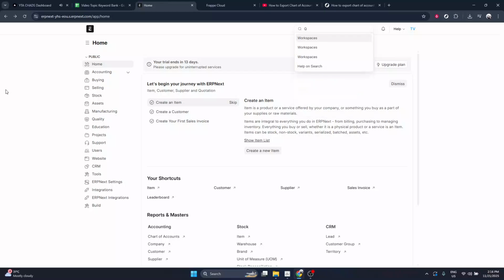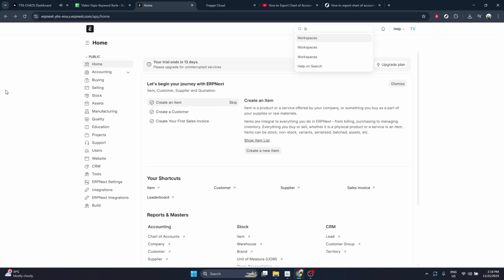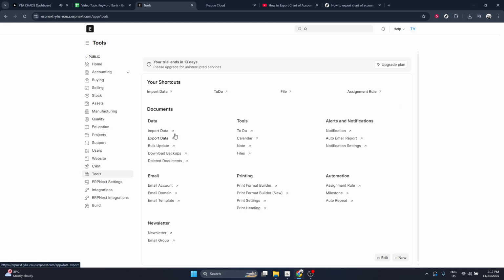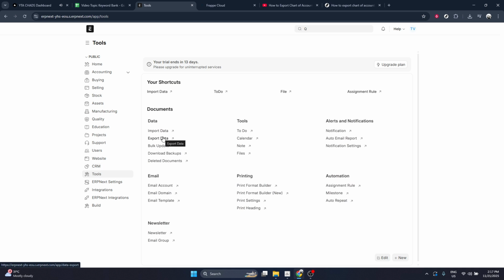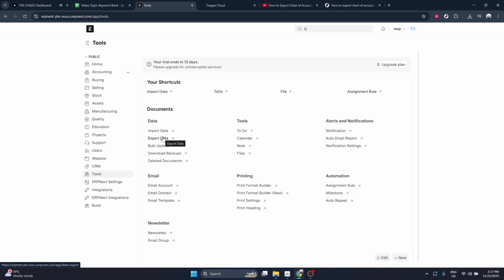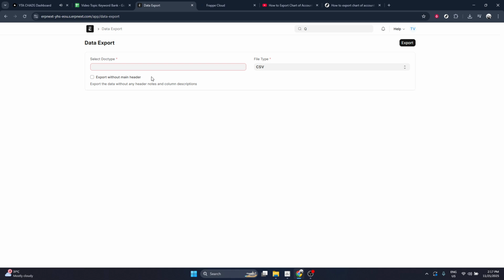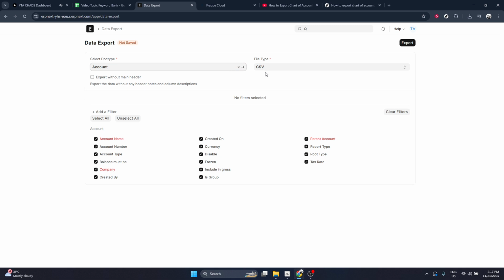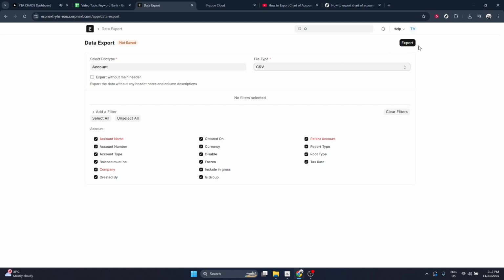How to Export Chart of Accounts in ERPNext | Quick Guide 2025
Today we cover how to create a new user in ERPNext, set the right permissions, assign roles, and manage your system users effectively.